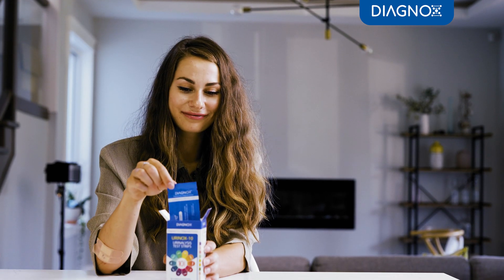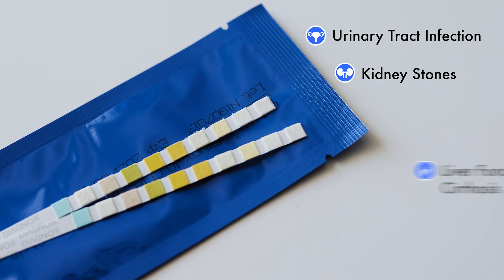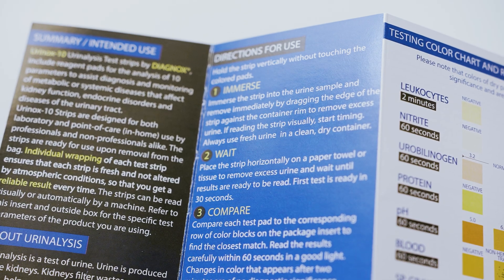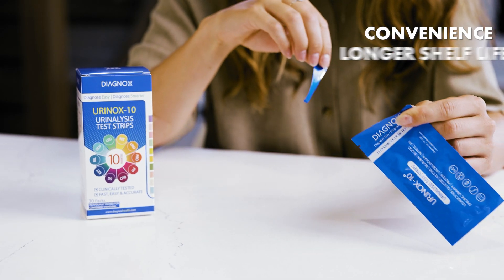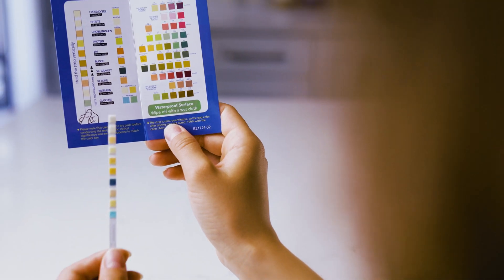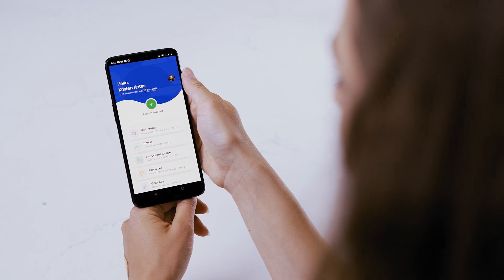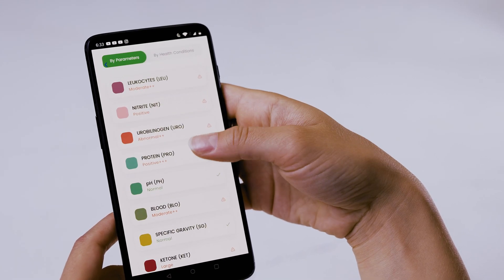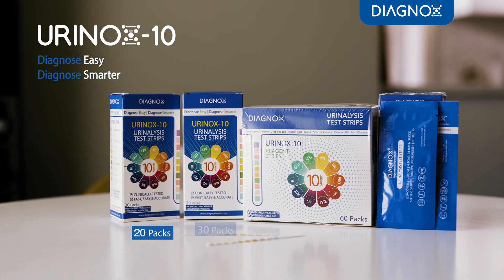Urinox-10 Urine Test Strips and Urinox Mobile App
Urinox-10 is a multiparameter urine dipstick test (UA test) that checks ten different parameters in urine, including the presence of urobilinogen, nitrite, protein, blood, bilirubin, ketones, and glucose, among others. Urinalysis reagent strips are lined with reagent pads that change color in response to the chemical characteristics of the urine.

Scientific data indicates that urinalysis assists in diagnosing and monitoring metabolic and systemic diseases that affect kidney and liver functions, endocrine disorders, and urinary tract infections. Conventional UTI test strips (e.g., at- home UTI test) only capture two parameters related to urinary tract health. 10 parameter reagent strips for urinalysis, on the other hand, provide a holistic health view and are thus preferred in clinical practice.

Routine urinalysis can provide clues towards anomalies that can go unnoticed because they haven’t produced striking signs or clinical/physical symptoms. Routine urinalysis is also helpful for general health screening, wellness, and maintaining a healthy lifestyle.

The Urinox mobile app enables the user to record test results and monitor trends over time. Now you can securely access your data from any device anywhere in the world and share the test results with your healthcare provider. Enjoy unique app features and a ton of useful resources!